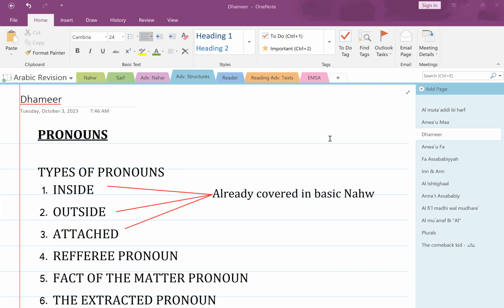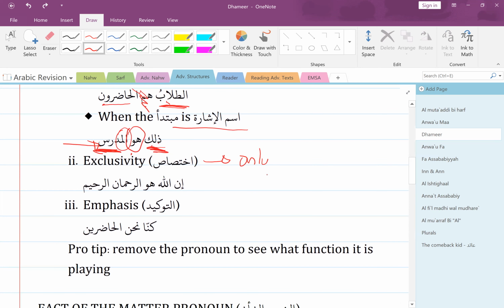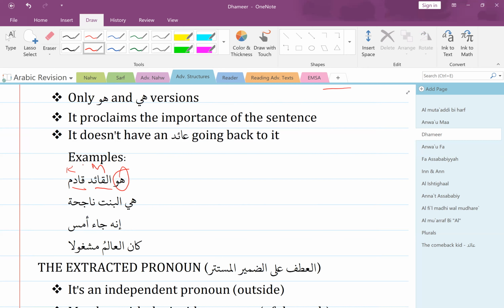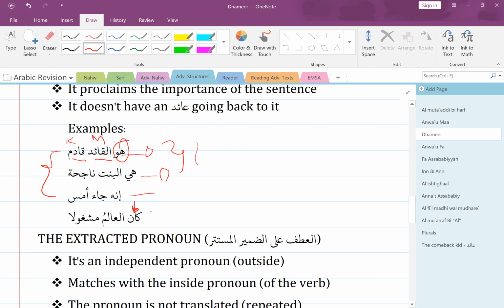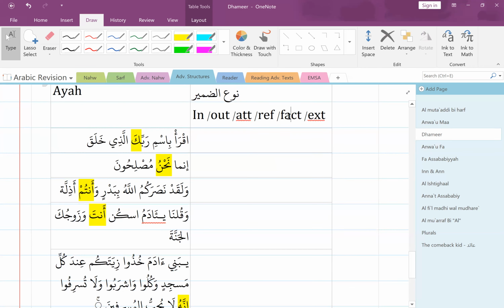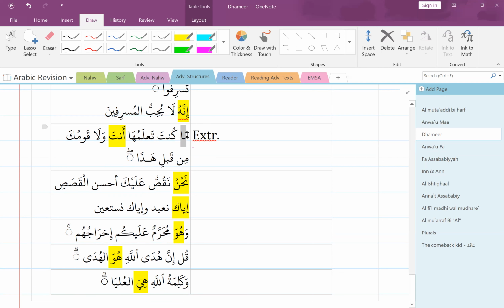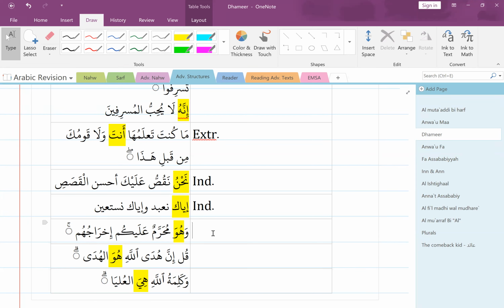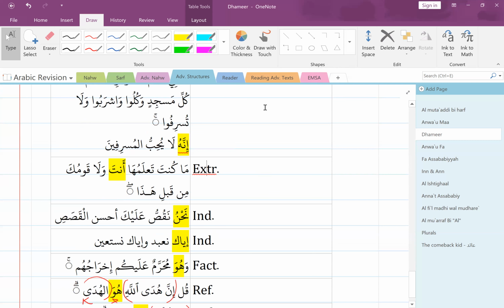الضمير- Pronouns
Advanced Structures